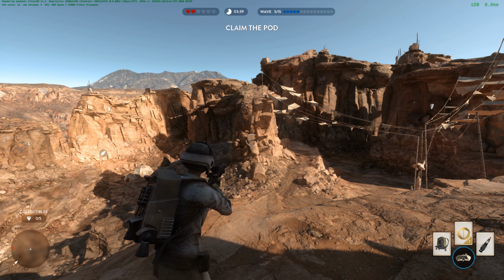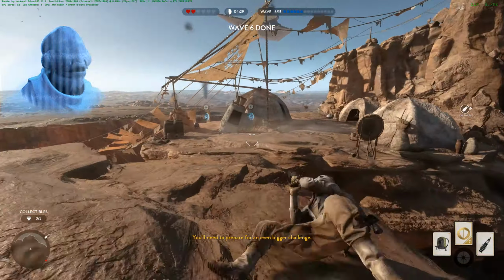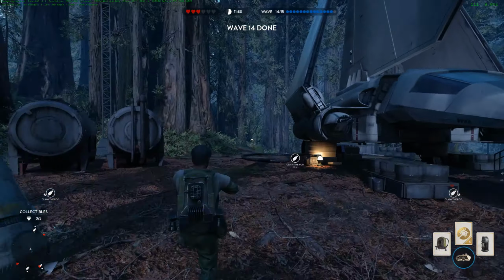Star Wars Battlefront 2015 - Survival Speedrun (Any %) [1:16:52 - WR]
"Complete all 6 survival missions as fast as possible. Timing starts when you can move your character on the first map (you can choose the sequence) and ends when the ending cut scene starts. Multiplayer Hand is forbidden. There has to be a video proof (at least 1280x720 resolution and 30 fps)".

Since this is an "any %" run, the difficulty is set to normal, and no collectibles were needed. The times listed in the timestamps are the durations per map, but the actual run time includes the cutscenes and menus. Any order is allowed, I just chose vanilla order for simplicity.

Figured I would do an updated run after improving my times on the individual levels. Had some bad RNG on the Hoth maps, but I was fine with the times.

Timestamps -
00:00:00 - Intro
00:00:22 - RUN START - Tatooine (Jundland Wastes)  {12'50"}
00:14:29 - Sullust {11'51"}
00:27:25- Endor {12'30"}
00:40:55 - Hoth (Rebel Base) {11'03"}
00:52:53 - Hoth (Ice Caves) {12'37"}
01:06:24 - Tatooine (Rebel Depot) {10'46"}
01:17:14 - RUN END

Video captured using NVidia GeForce experience (Shadowplay). No third party hacks/mods were used during this run. FPS counter and render info were enabled through the in-game console.